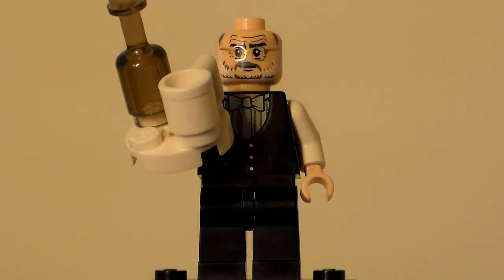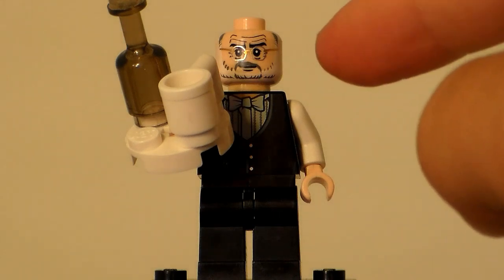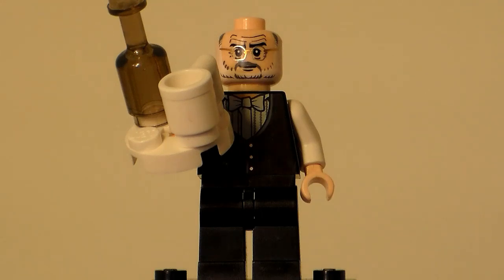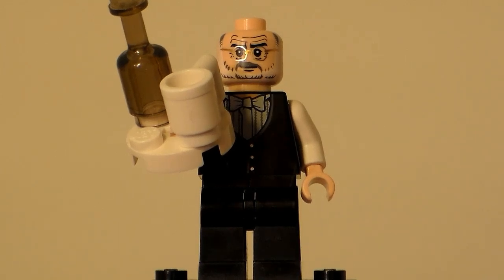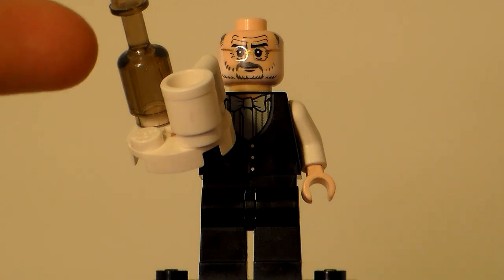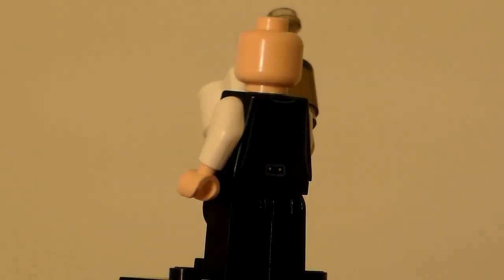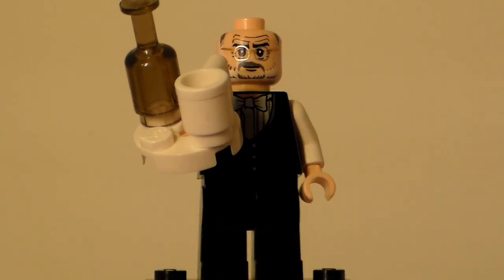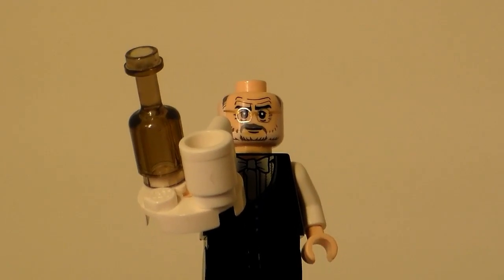LEGO Batman: Custom Alfred Pennyworth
A custom minifigure of Alfred Pennyworth, Bruce Wayne's butler from the Batman theme.